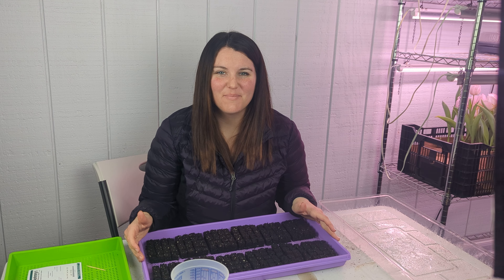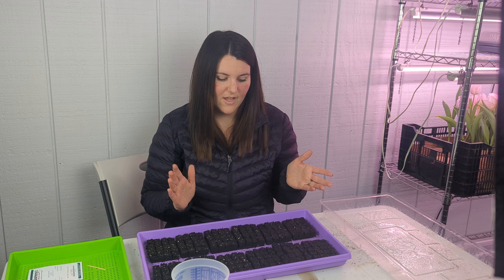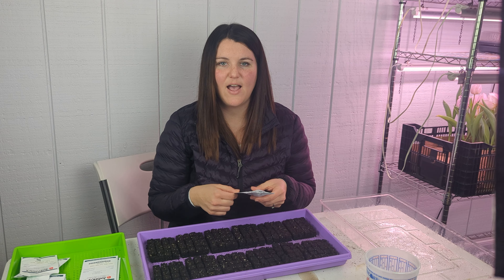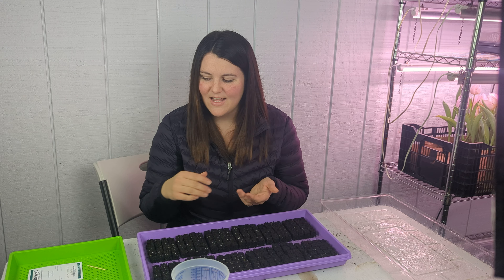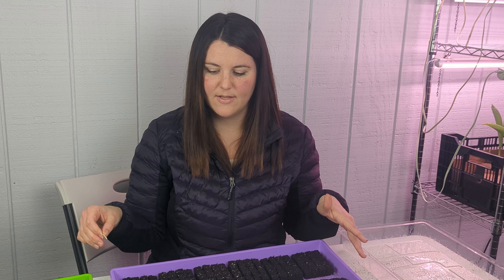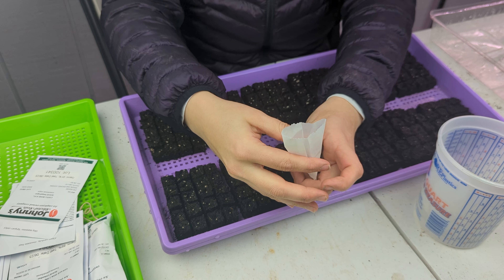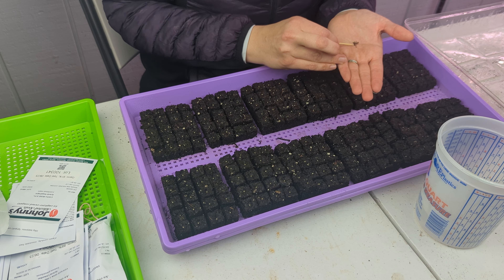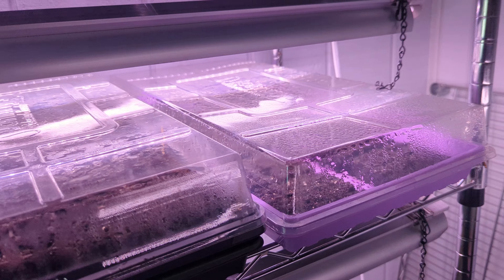2024 Flower Farm Seed Starting / Starting Seeds for Cut Flower Garden / January Seed Starting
Today we are starting seeds for our  flower farm! January seed starting is important in order to have early blooms. Let's talk about what seeds we are starting and what mechanics we are using!

00:00 Welcome
00:24 Days to Maturity
01:27 Seeds We are Starting
01:39 Lisianthus
01:50 Eucalyptus
02:33 Trays for Seed Starting
03:55 Toothpick Method
04:46 Snapdragons
05:47 Close Up of Seed Starting
08:08 Closing Chat

Chain Hangers
Kasa Smart Plug
Barrina Grow Lights
(Alt.) Barrina Shop Lights
Digital Thermometer
Power Strip
(Alt.) Steel Rack